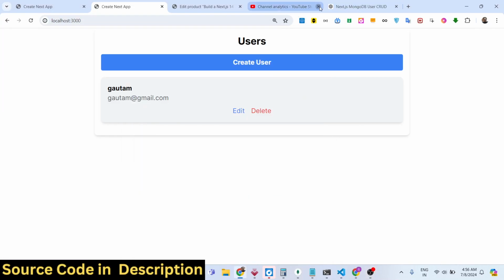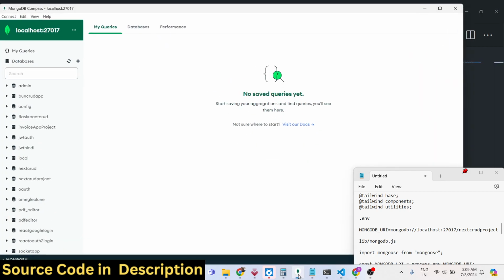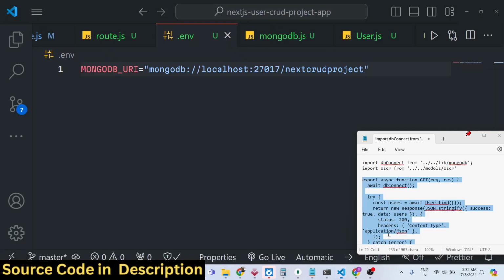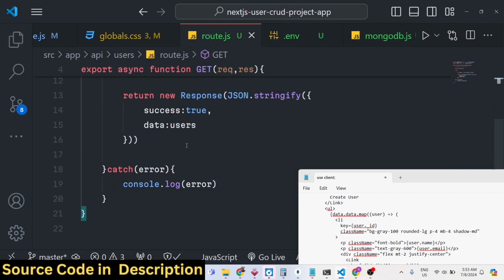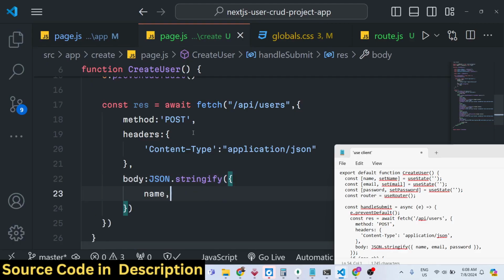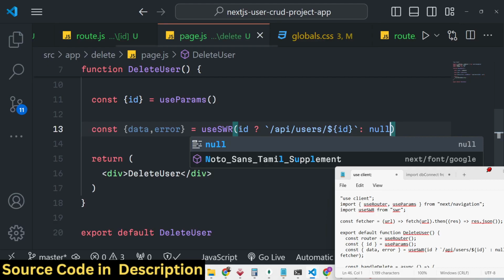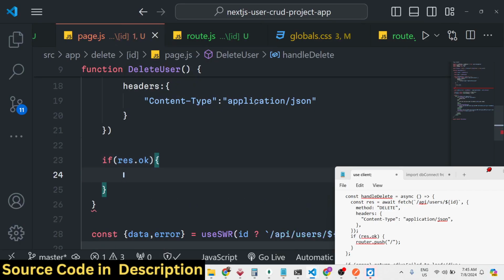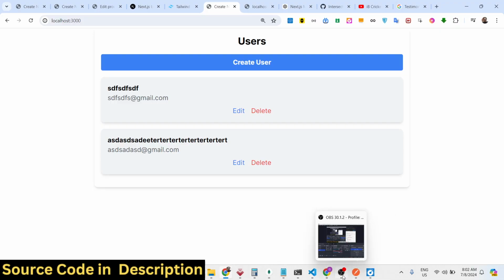Build a Next.js 14 Full Stack User CRUD With Routing & Server JSON API Using MongoDB in Javascript